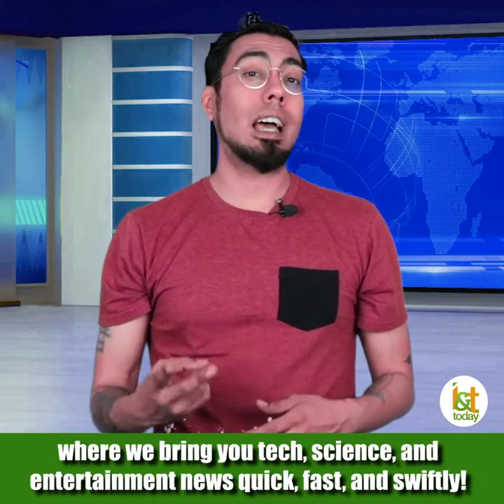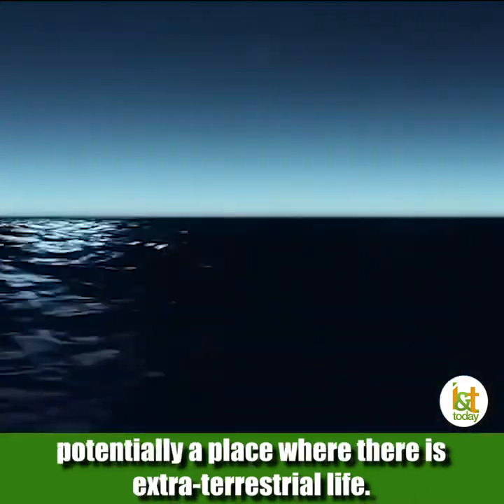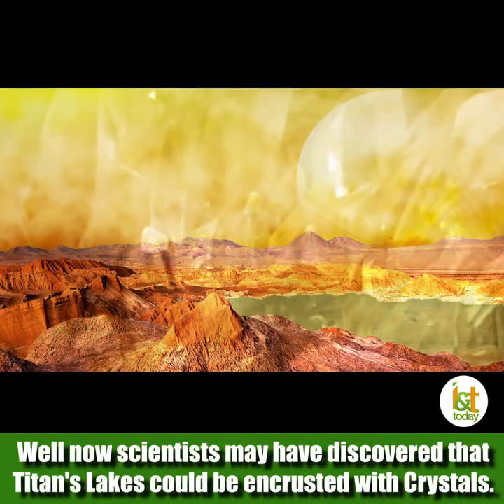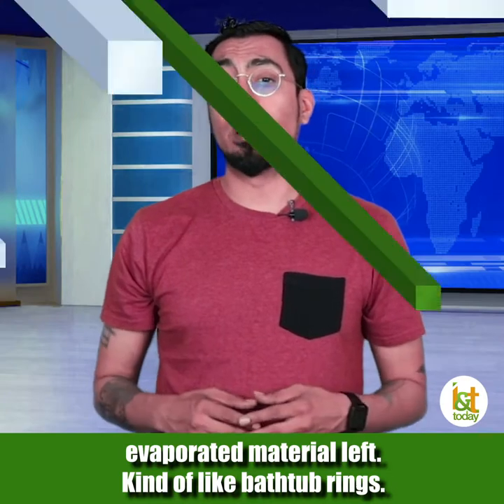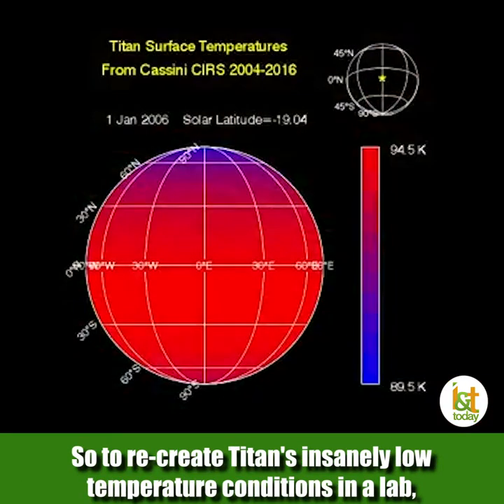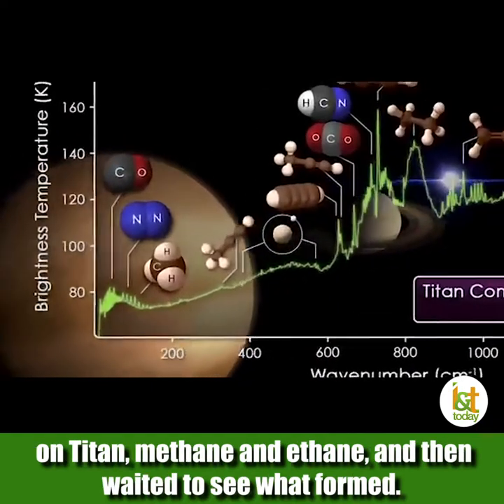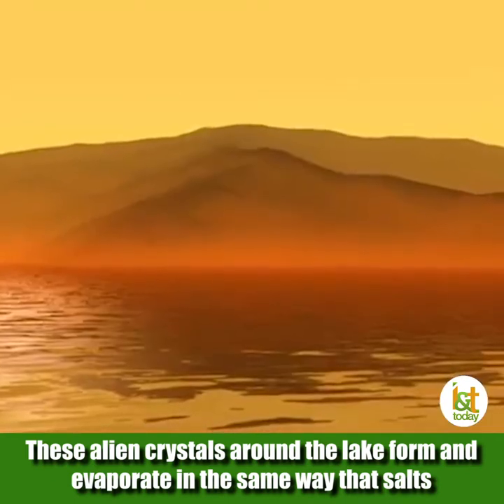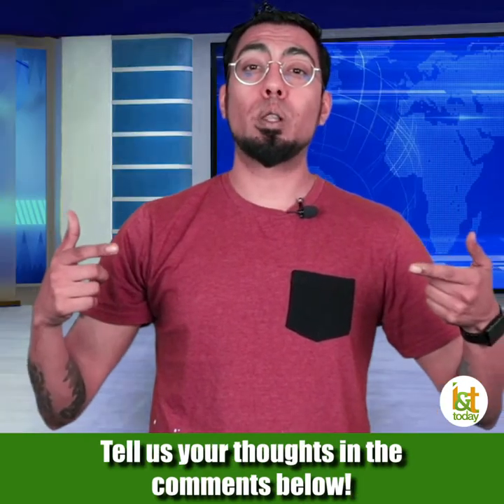Titan's Massive Methane Lakes Could Be Encrusted with Crystals - Quick Bytes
In this QuickBytes we talk about how scientists may have discovered thatTitan's methane Lakes could be encrusted with Crystals.

Also, make sure to follow our other social media platforms to stay up-to-date on all things Innovation & Tech Today.